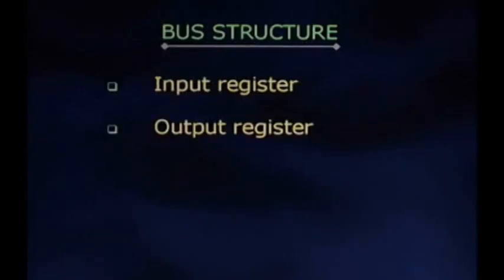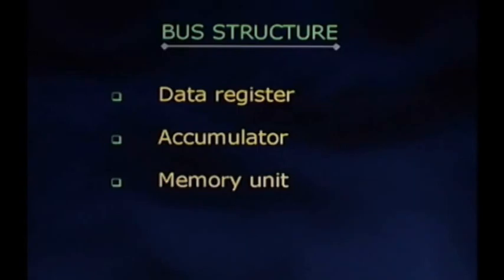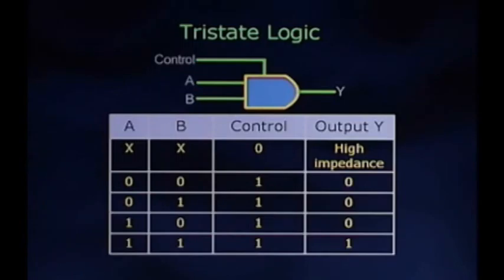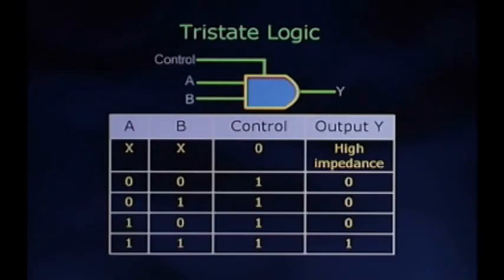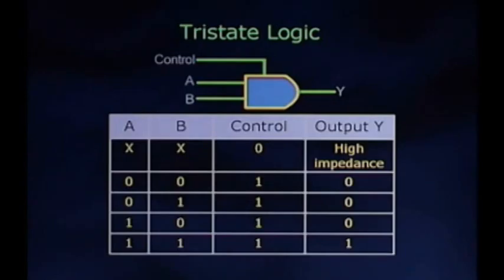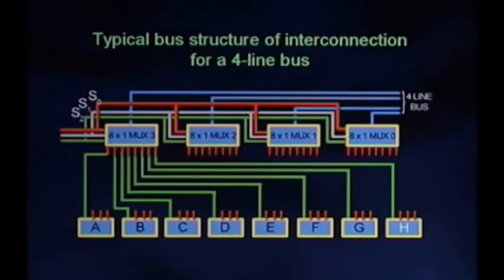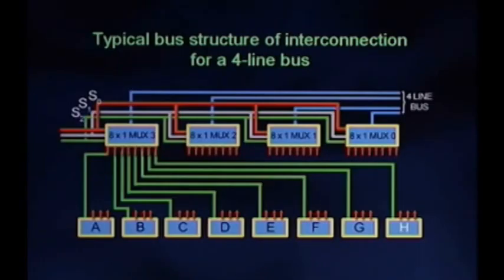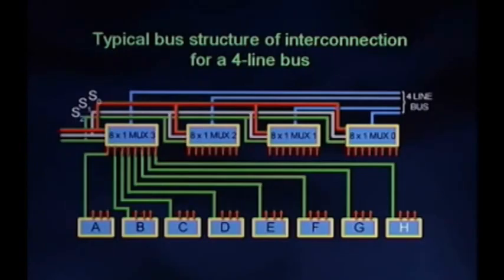3 Computer Organisation